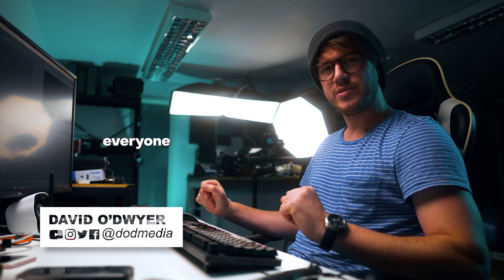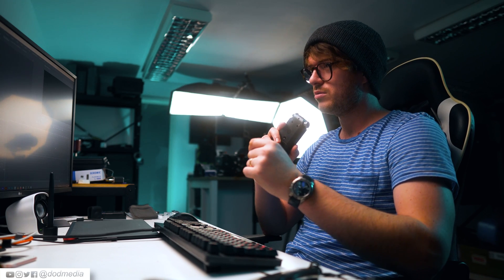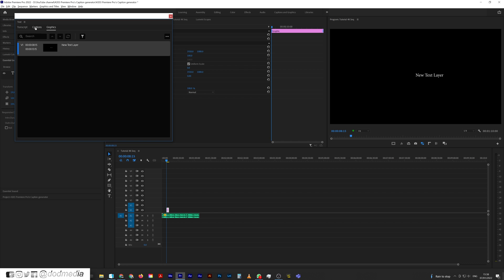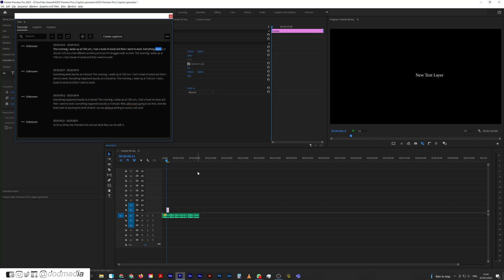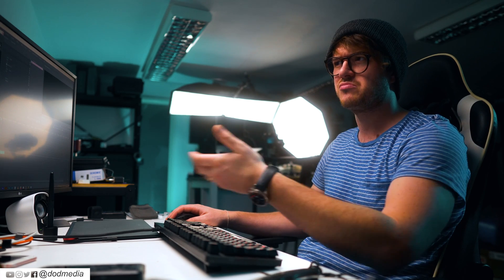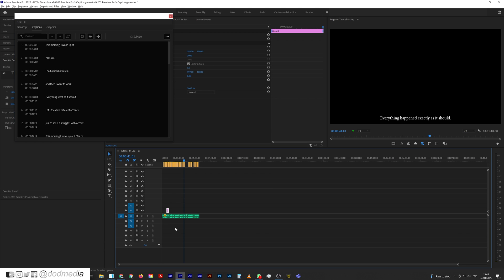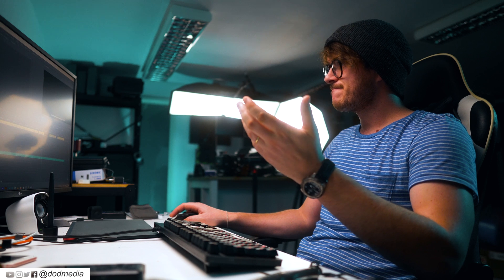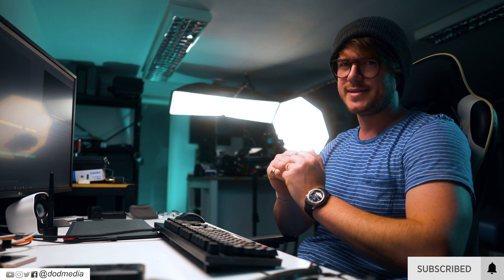Is Premiere Pro's speech to text auto caption generator ANY GOOD?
Premiere Pro had this feature in the beta release for a long time, and now it's finally available to everyone. I've been using it successfully on interview transcriptions for a while now and it's a truly amazing time-saving tool to have!